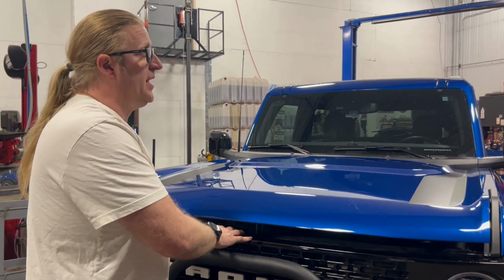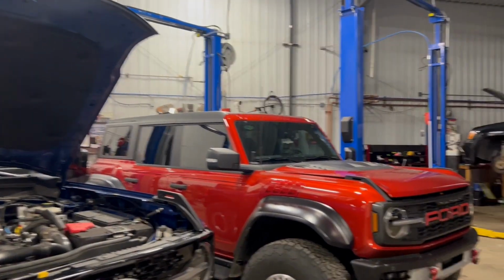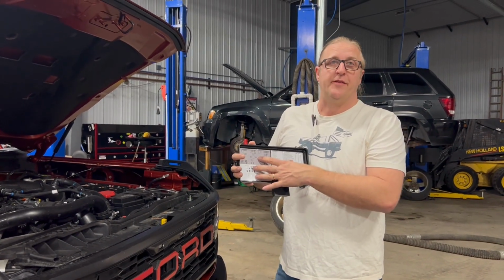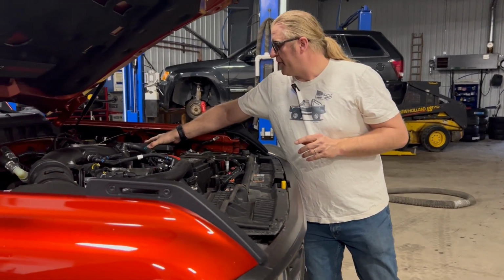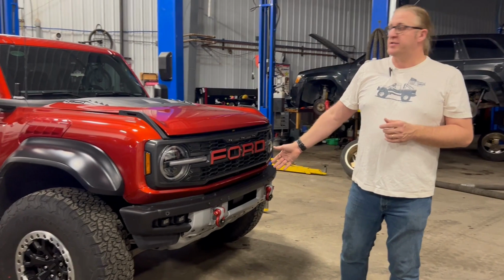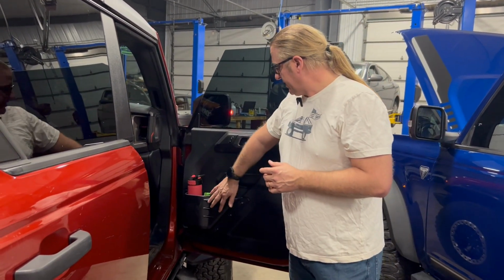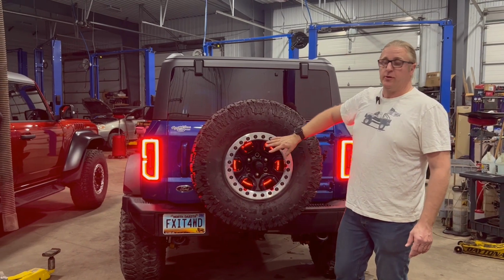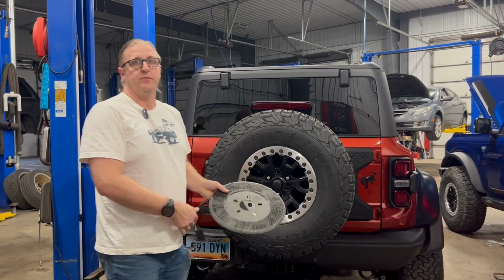Top 5 Bronco Mods under $50 for our Bronco & Bronco Raptor! Some of these are unexpected!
With all the mods we have done, we thought we would review out our favorite 5 mods that cost less than $50. Sometimes it's the little things that make the driving experience better!

D Ring Shackle 3/4" Shackles (2 Pack)-

Front Door Storage Pockets for Ford Bronco-

LED Spare Tire Brake Light for Ford Bronco-